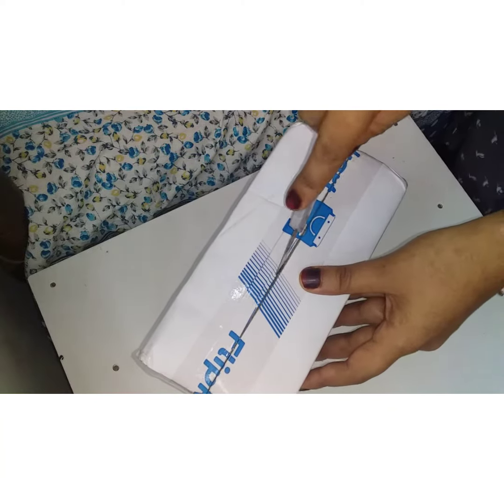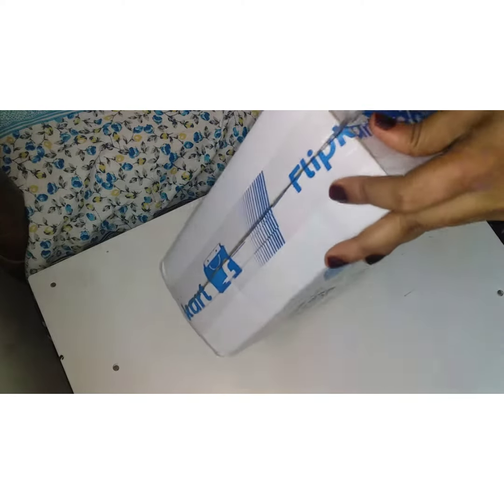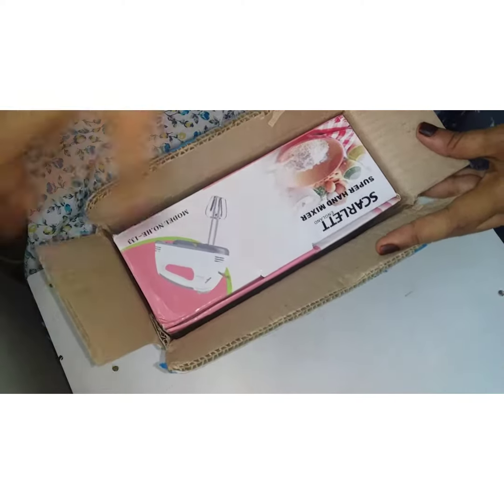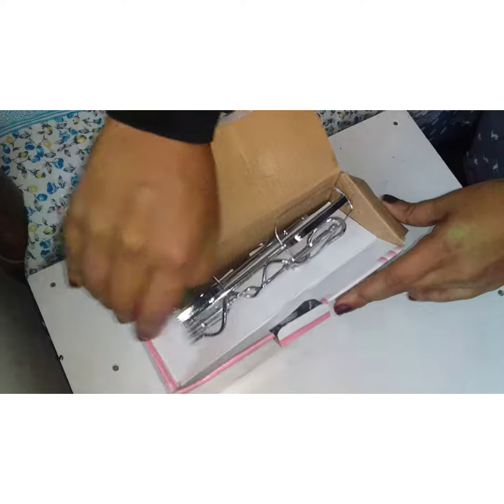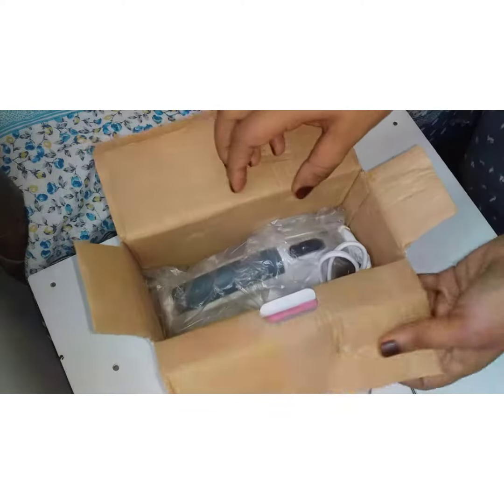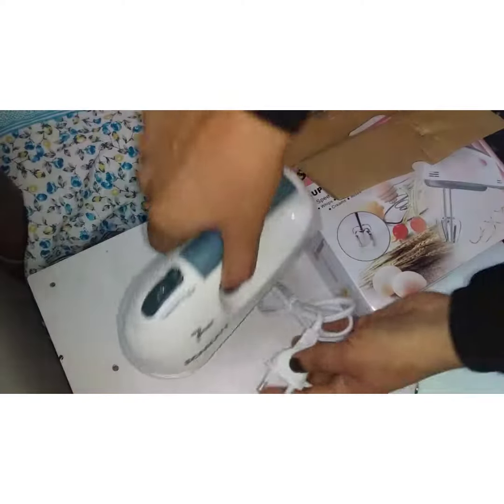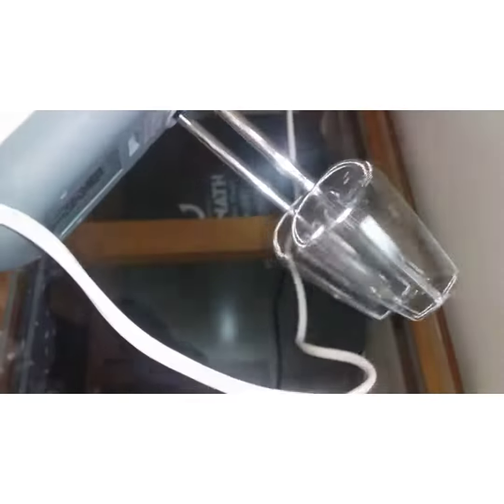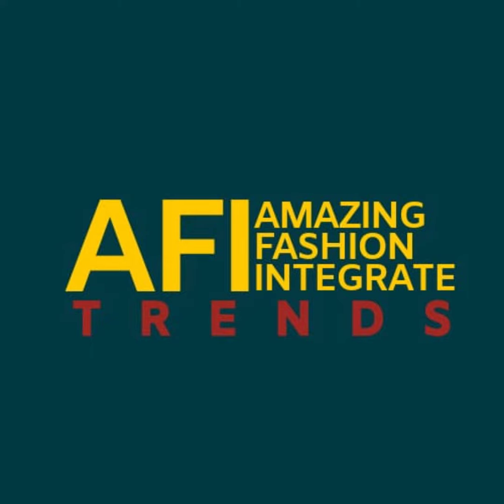electric hand mixer വെറും 550😱 unboxing.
Super hand mixer (scarlett)/550
7 speed/easy to hold
1 whips
2 folds
3 blends
4  creams
5 mixes
hand mixer link from instagram )
my opinion about this product, its very useful, easy to use, good one etc